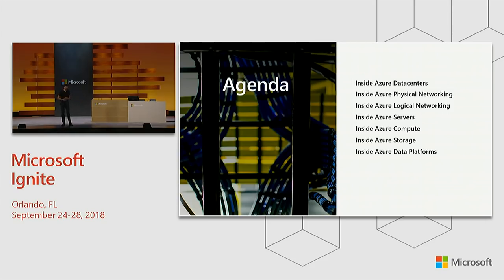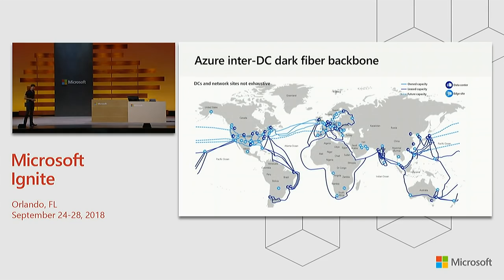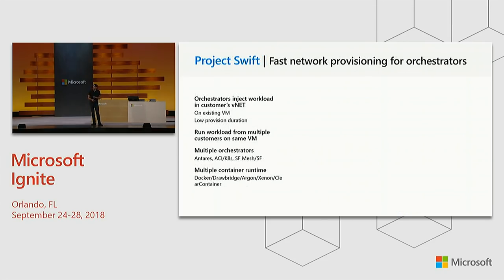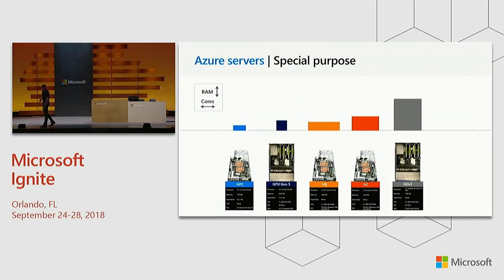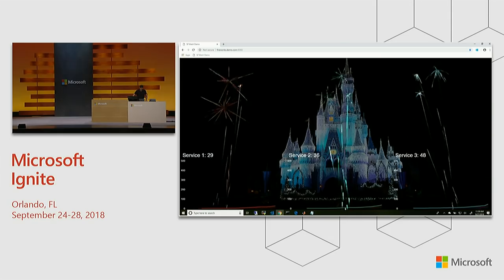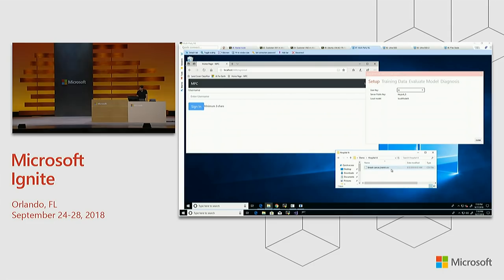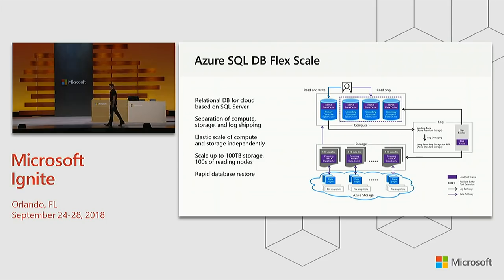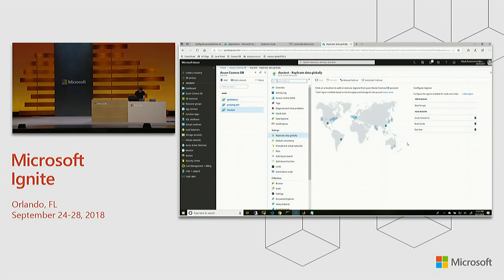Inside Azure datacenter architecture with Mark Russinovich - BRK3347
Microsoft Azure has achieved massive, global scale, with 50 announced regions consisting of over 100 datacenters, and it is growing fast. It delivers the promise of cloud computing, including high-availability, extreme performance, and security, by custom designing software and hardware to work best together. Mark takes you on a tour of Azure’s datacenter architecture and implementation innovations, describing everything from Azure’s reliable clean-energy datacenter designs, to how we are using FPGAs to accelerate networking and machine learning, to how we design storage servers to deliver ultra-low latency and high throughput, and more.